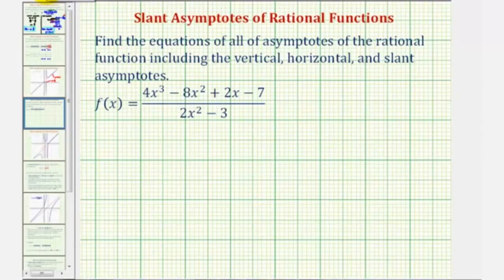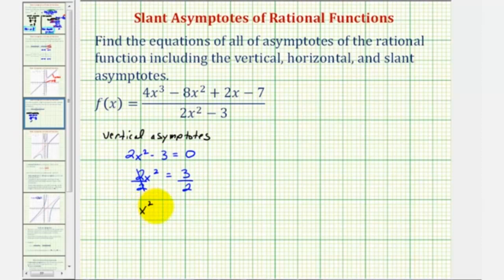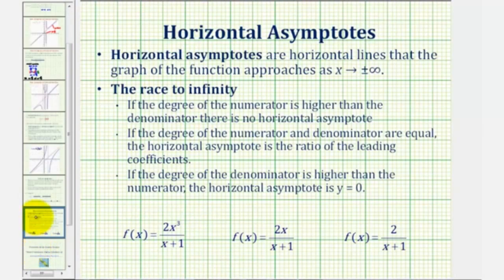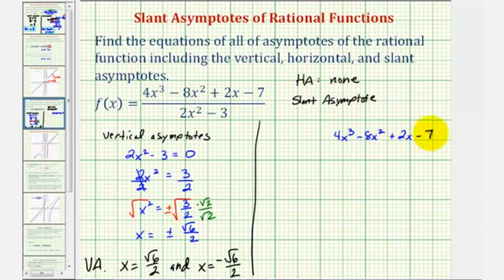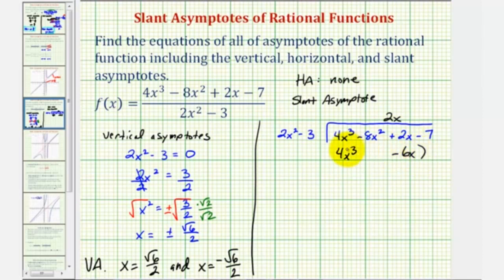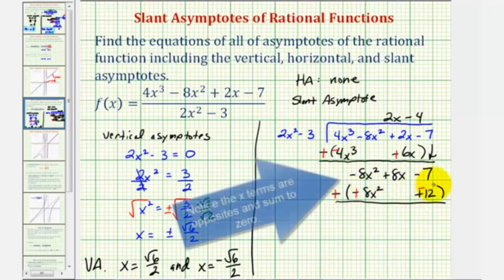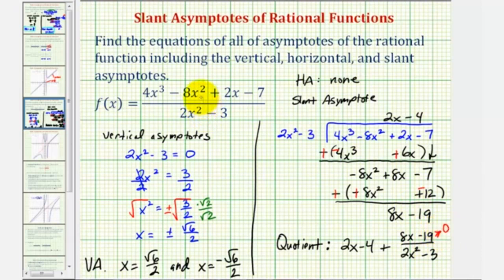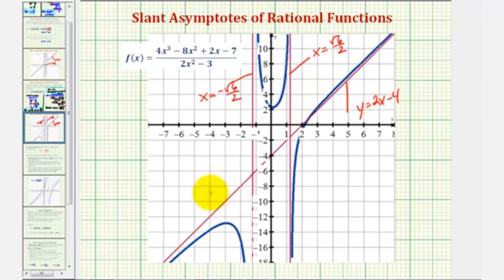Ex 2 Determine the Vertical and Slant Asymptotes of a Rational Function 1